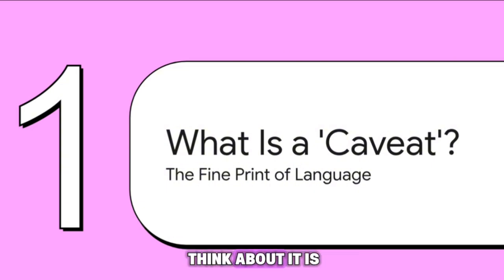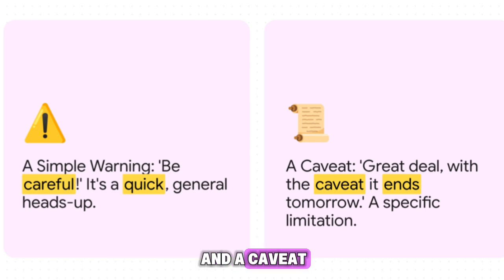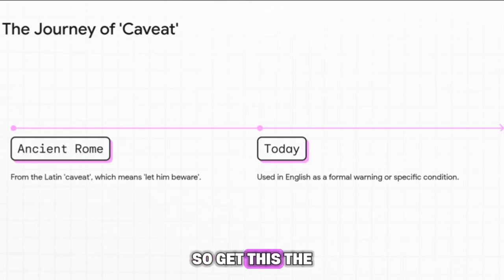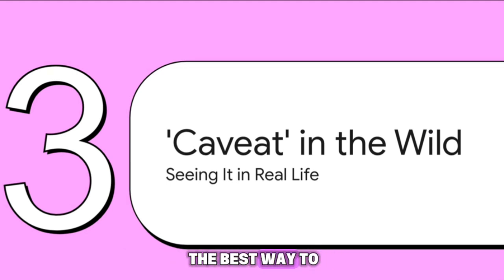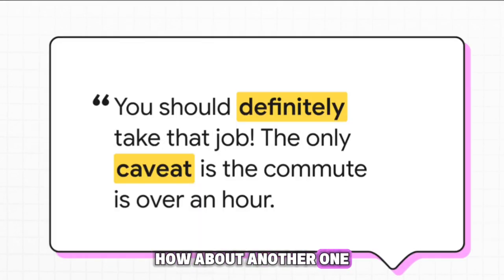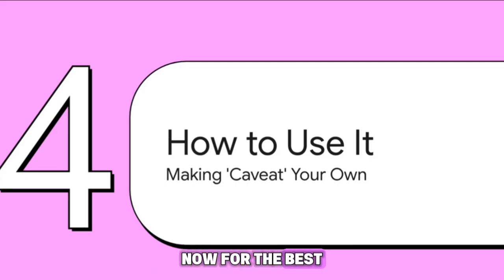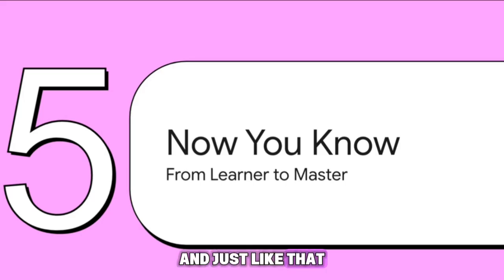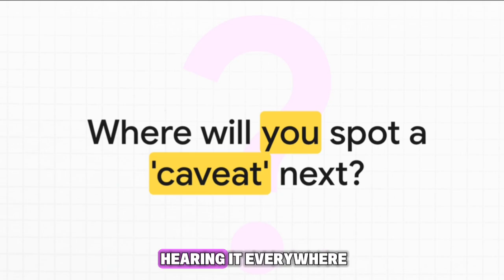Stop Just Saying “Warning”! Master the Smart Word Caveat 🚨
Still only using warning? It’s time to level up your English with a sharper, more precise word: Caveat.
A caveat isn’t just a warning — it’s the specific condition or fine print that can change the whole meaning of a statement.

In this video, you’ll learn:
 • 📌 What caveat really means
 • 📌 How to use it naturally in conversation
 • 📌 Real-life examples that make it stick

By the end, you’ll be able to use caveat like a pro and make your English sound instantly clearer and smarter.